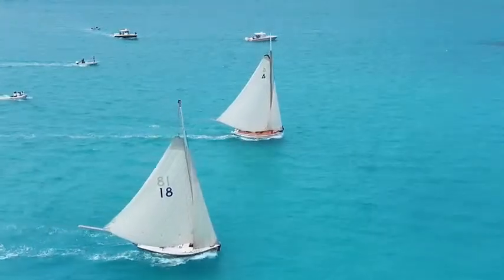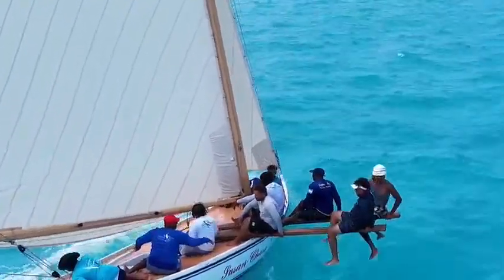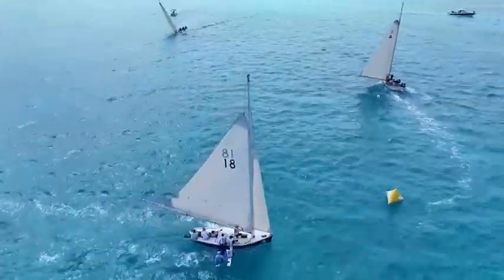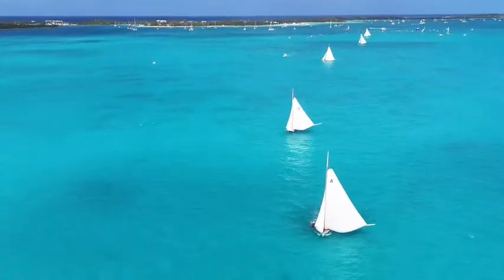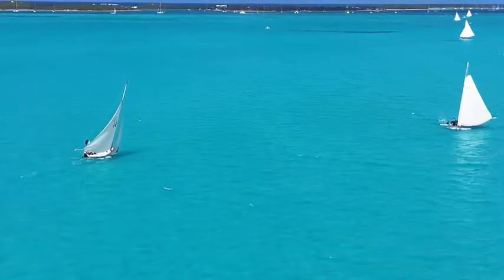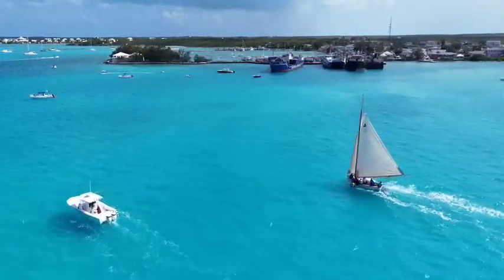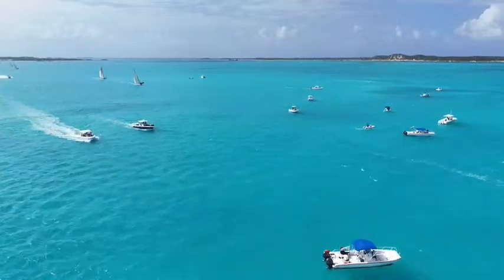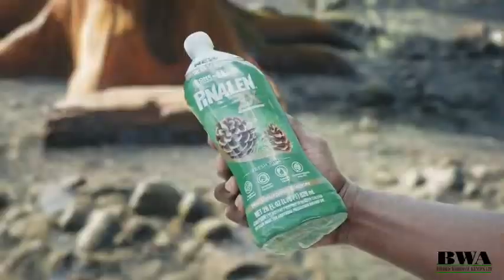Part 2 — Class B Governer General's Cup Race | 69th Annual National Family Island Regatta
Class B Governer General's Cup Race | 69th Annual National Family Island Regatta

Video Credit: Carson Gray, Grays Media Productions

69th annual national family island regatta
national family island regatta 2025
national family island regatta
exuma regatta 2025
exuma regatta
grays media productions
videography in exuma
videographer in exuma bahamas
video editing in exuma bahamas
drone pilot exuma bahamas